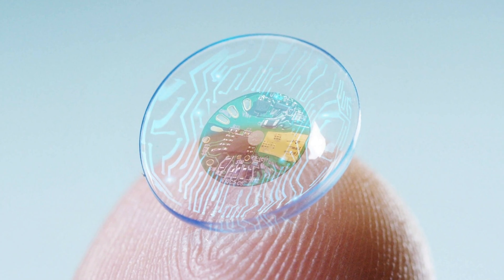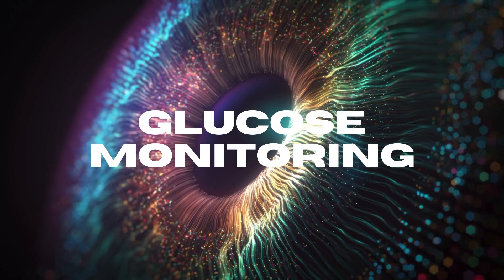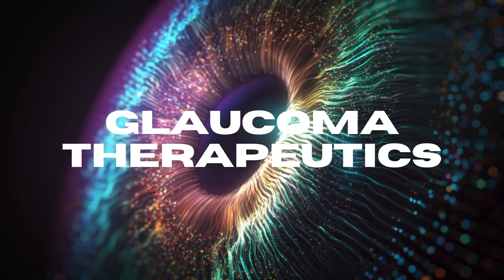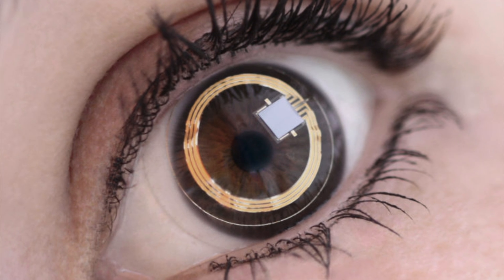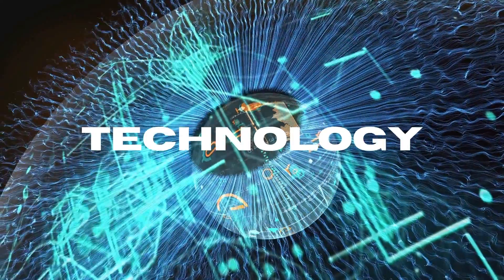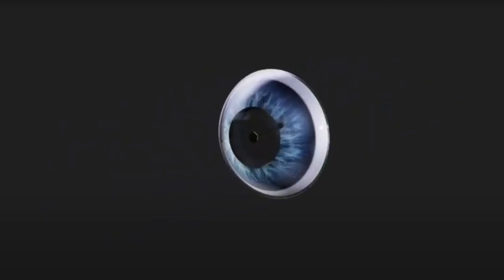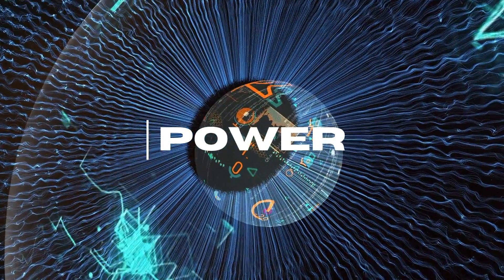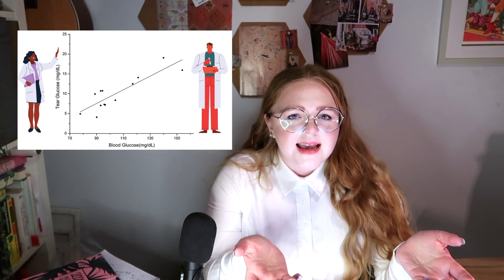Smart Lenses: Hands Free Smart Phone Technology & Needle Free Diabetes Monitoring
Do you wish you could check your messages during a boring meeting? Or see live translation when you see someone speaking a different language? Well now (in at least a year) you can!

I give you all you need to know about Smart Contact Lenses. This novel technology could be a huge part of the future of optometry and medicine as a whole. These lenses have applications in drug delivery, diabetes monitoring, and glaucoma treatment. On the technical side, Mojo lenses achieve everything Google Glass couldn't with useful directions when you need them, live subtitles on in-person speaking and night vision.